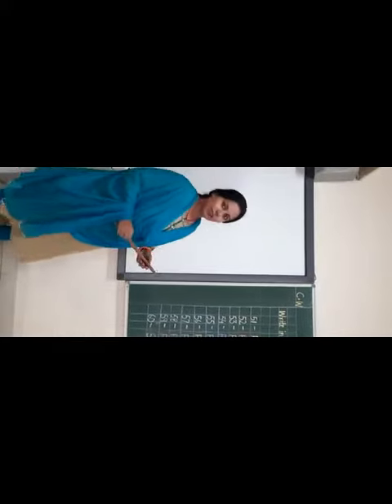CLASS INFANT MATHS NUMBER NAMES EXPLANATION 51 TO 60